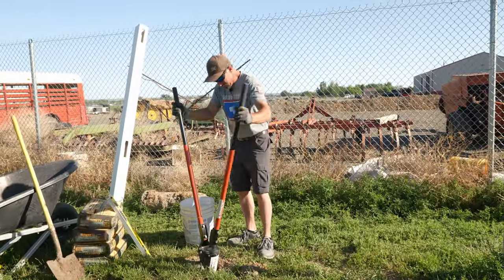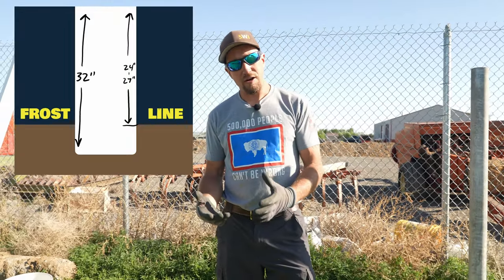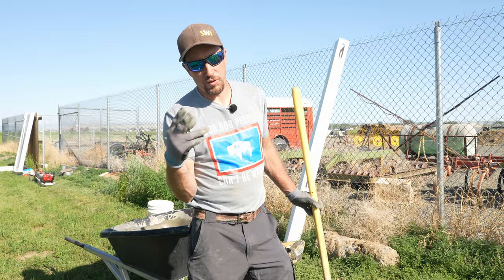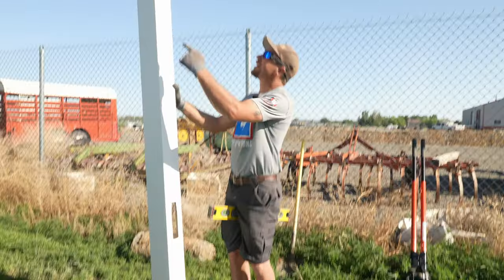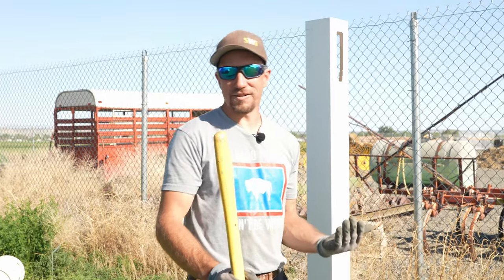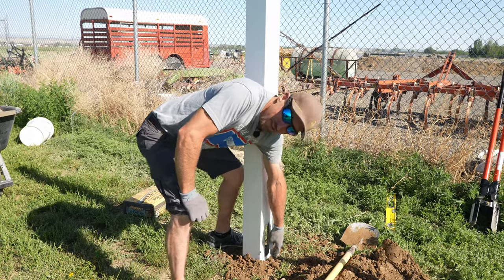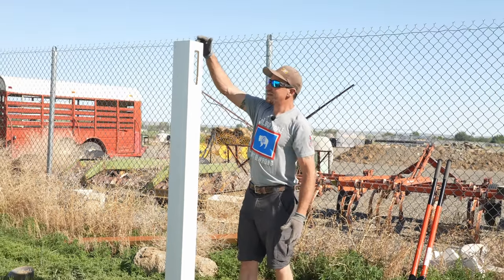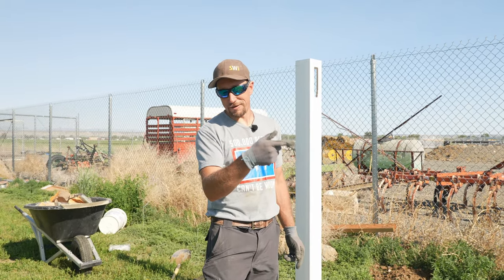Setting The Perfect Vinyl Fence Post Every Time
Setting a perfect vinyl fence post in concrete is super easy! These key principles will have you setting flawless vinyl fence posts in no time.

👉🏻 We're not carrying Simpole Post Hole Diggers at the moment, but you may be able to find them on Google.

Contents:
00:00 - The Perfect Hole
01:27 - The Perfect Concrete
03:20 - The Perfect Stab
04:34 - The Perfect Straightness